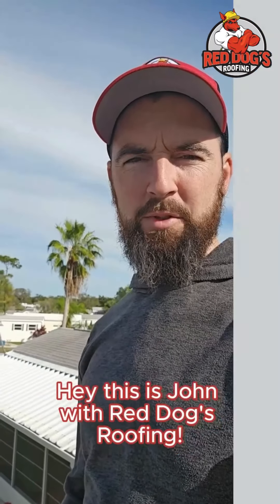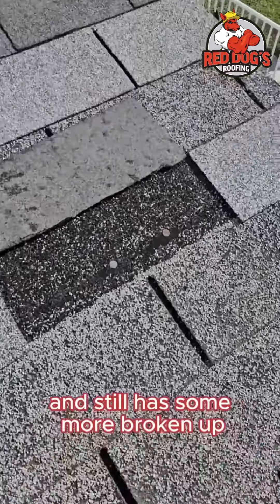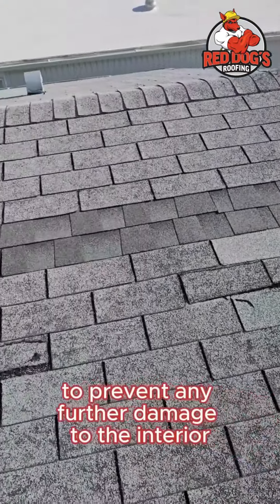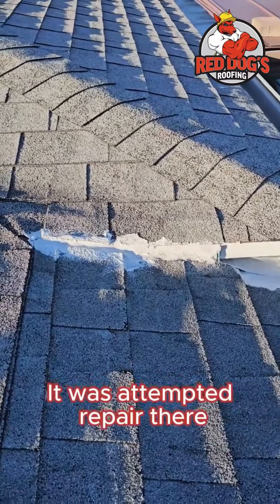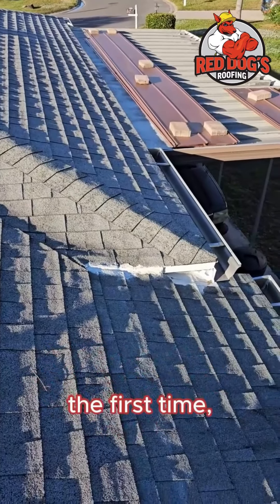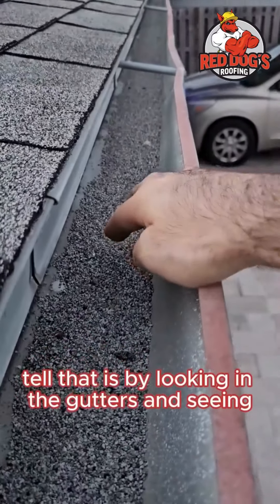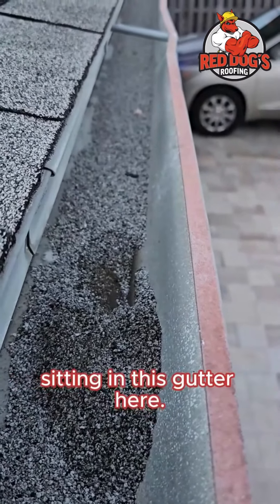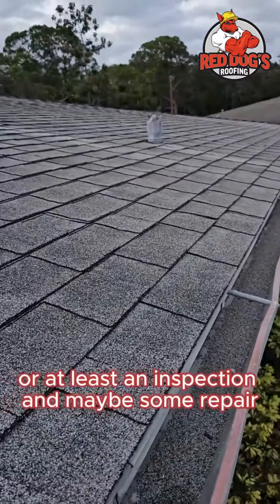Best Of John's Inspections 2023, Part 2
A highlight of some inspections that our Project Consultant John has done!

Protect Your Home With Generations Of Experience.